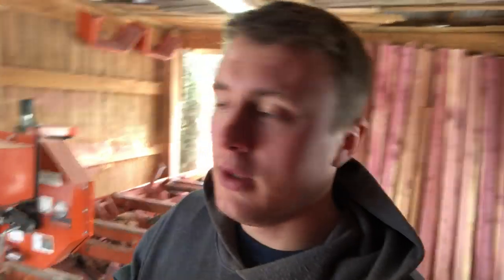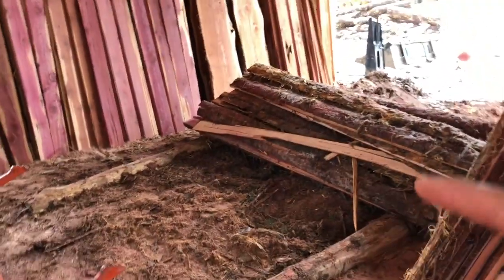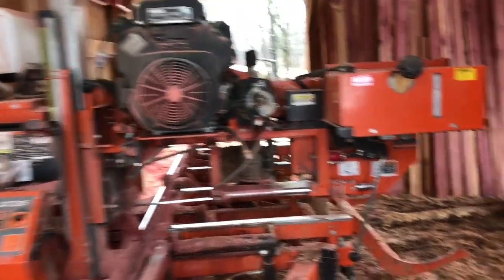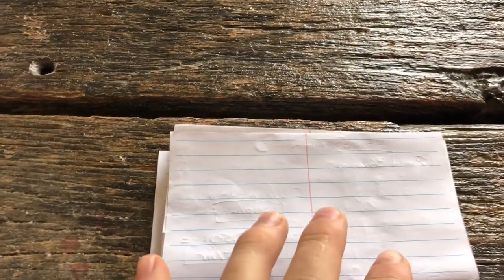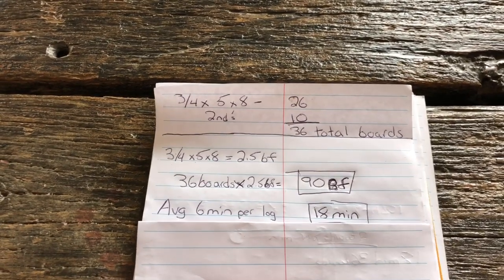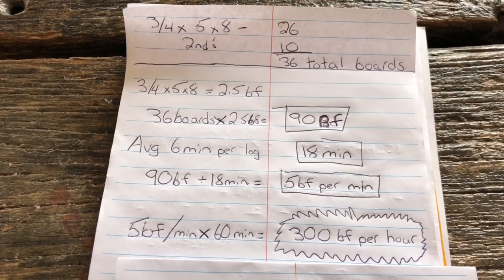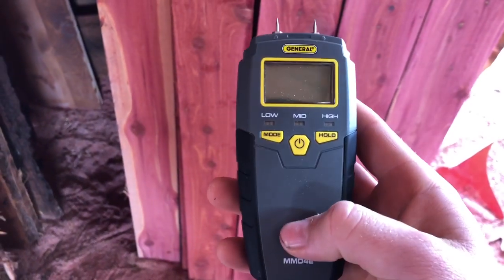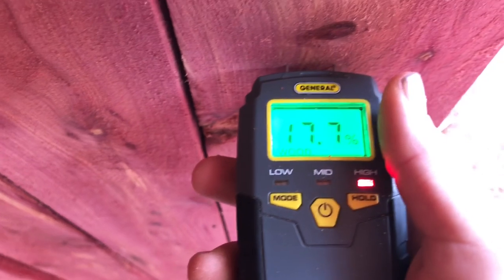Sawing Red Cedar